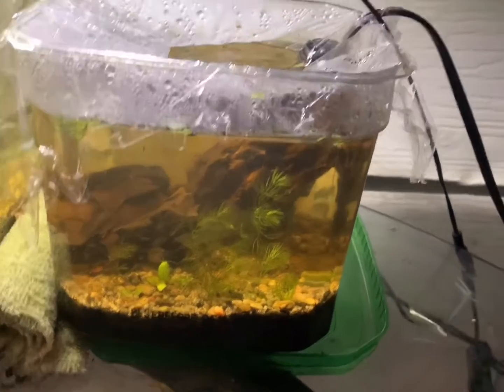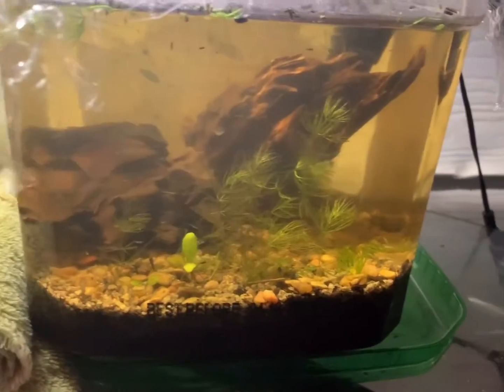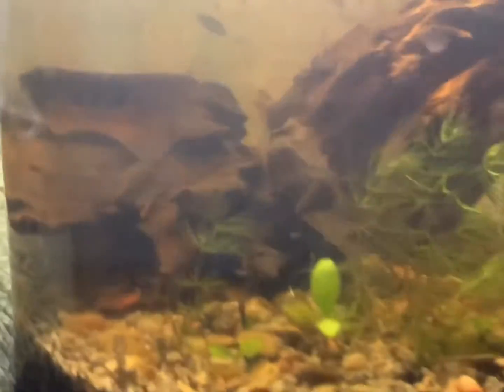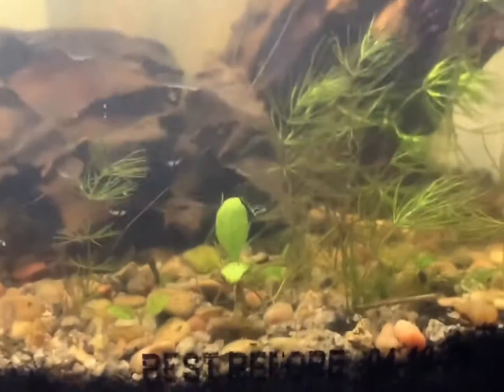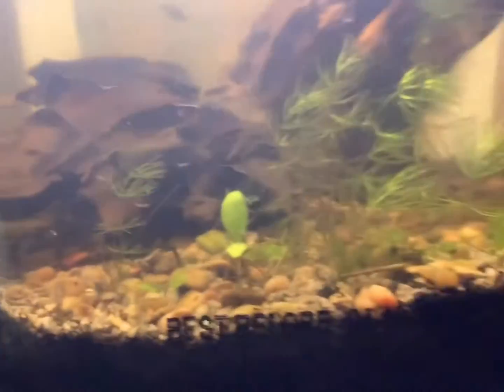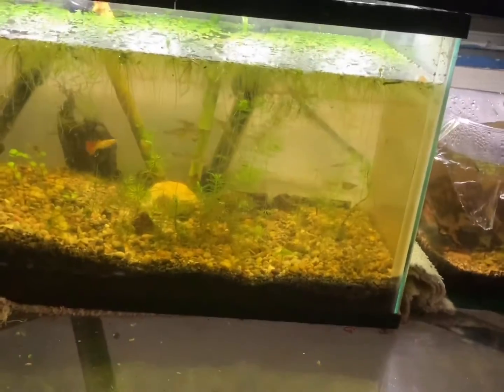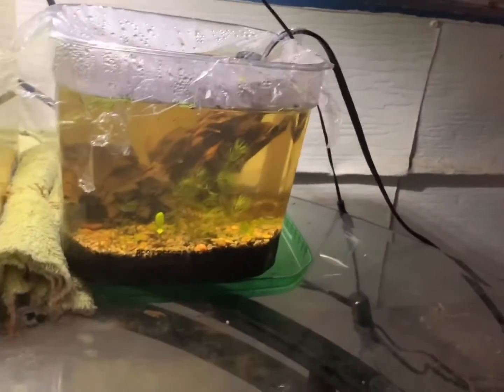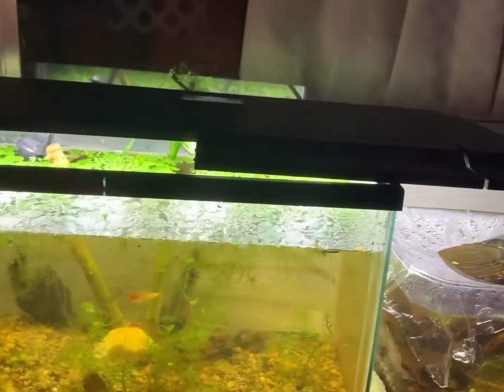Planted tank update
Day 4 nano planted tank